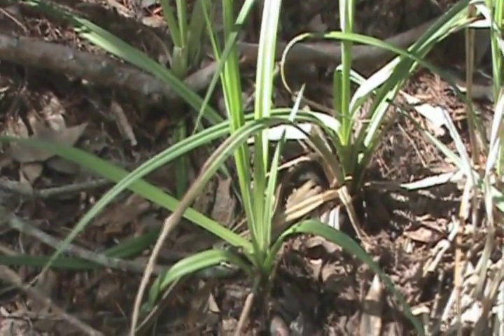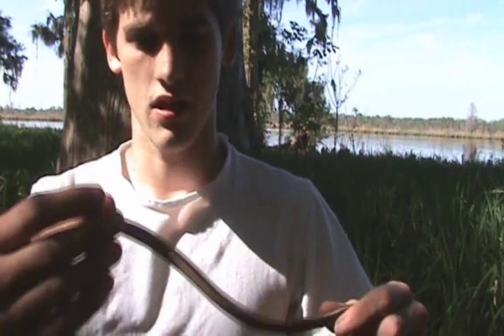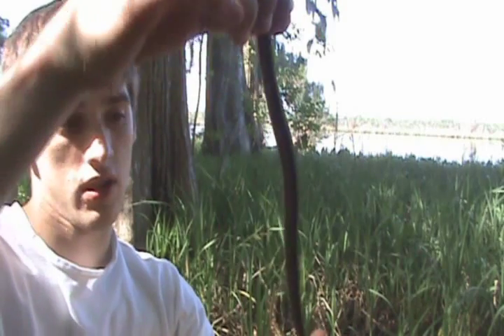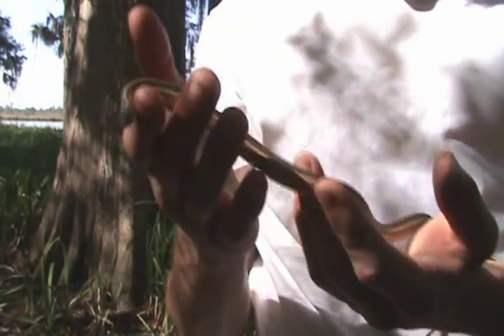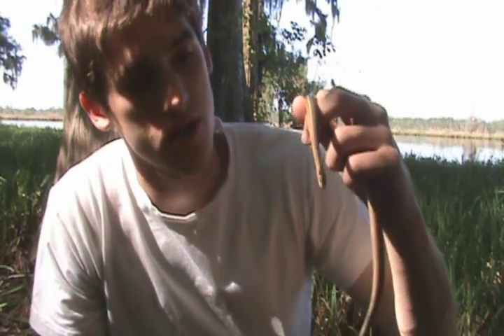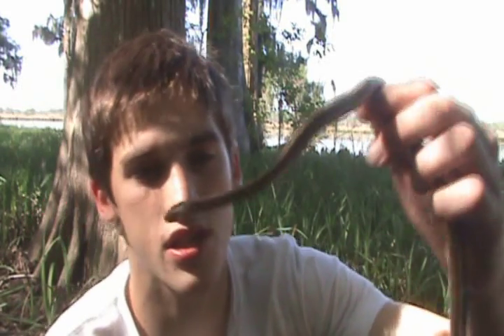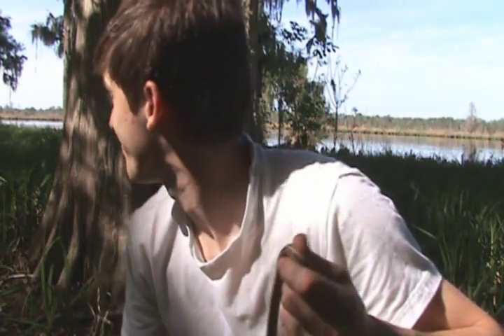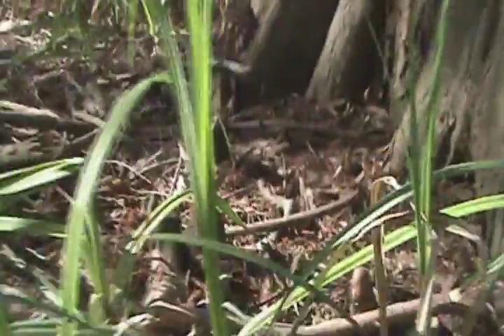Brandon's Herp Adventures: Eastern Ribbon Snake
(Thamnophis sauritus)